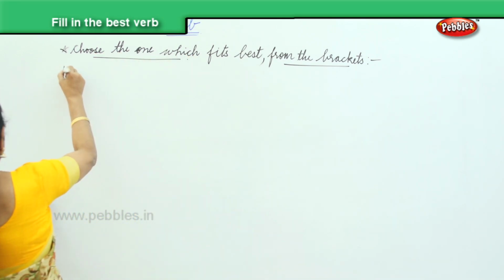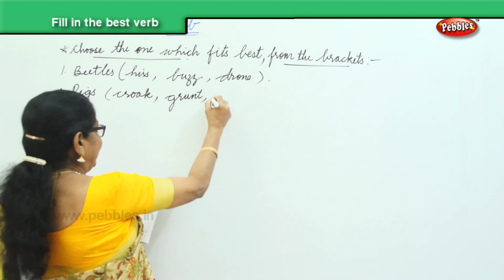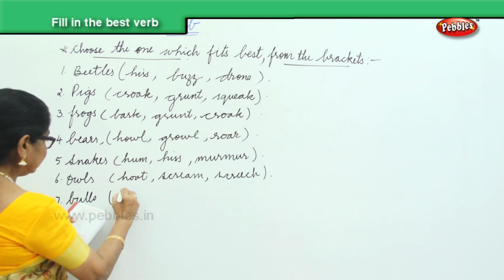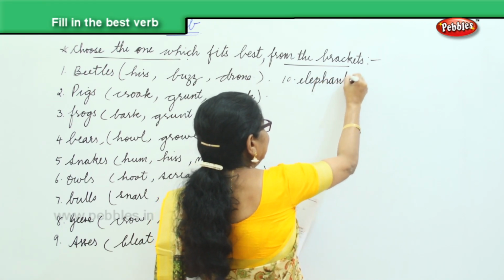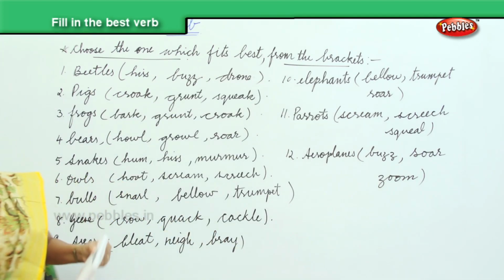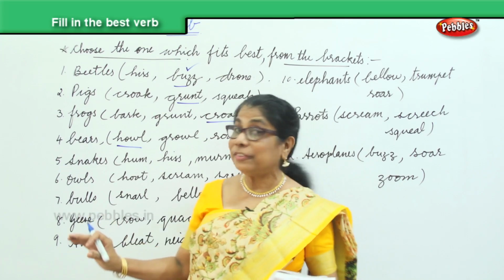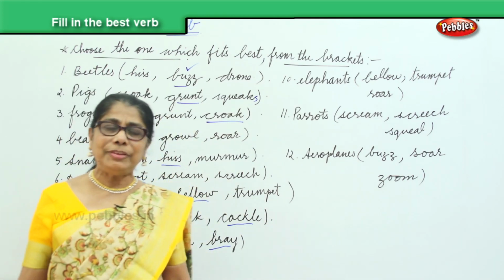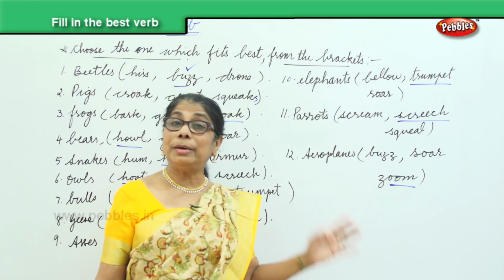Learn English Grammar | Choose the best verb | Basic Grammar for Kids